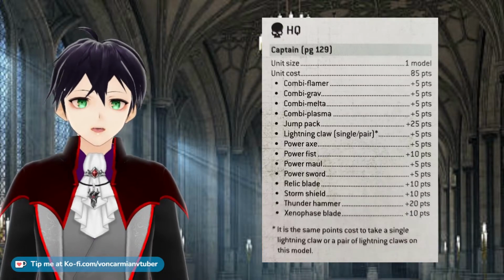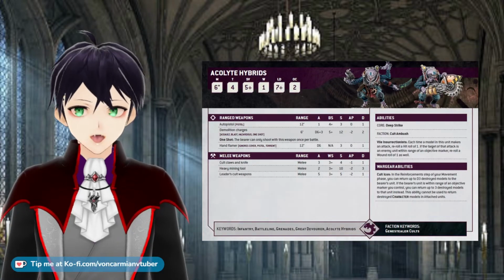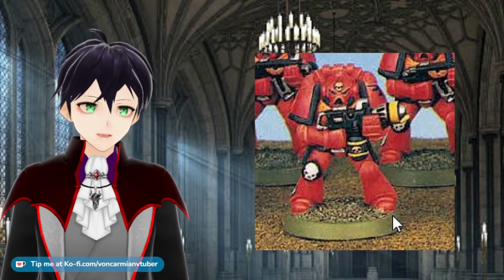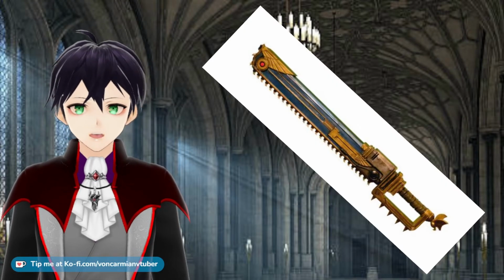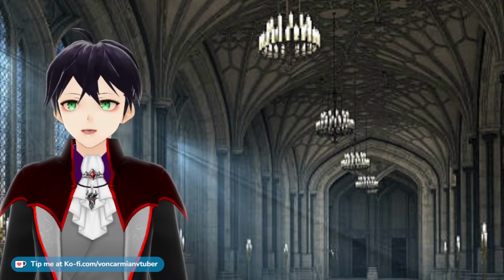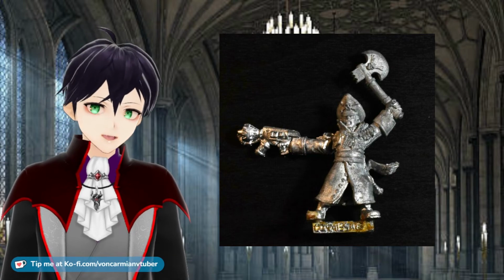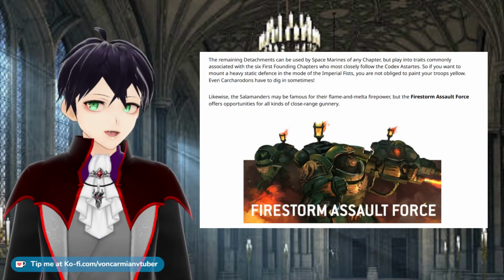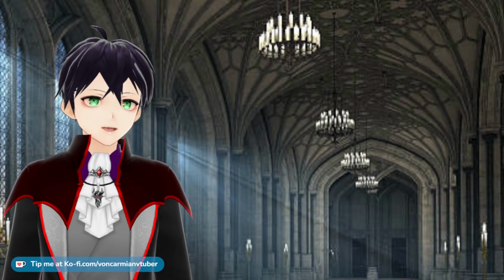Has 10th ed 40K Destroyed WYSIWYG for You?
WYSIWYG is what you see is what you get, a practice of making sure that the  weapons and the models in your army match what is written in your army list. The changes to points in 10th edition of Warhammer 40,000 have changed attitudes. Should you proxy models, use counts as rules and say that a space marine boltgun is actually a plasma gun? Resent community polls show a decline in the use of WYSIWYG. I look at the benefits of following the rule, reasons to break it and just where the line is drawn.

Understand that money sent through these platforms are tips and are non-refundable and you are sending money under agreement that you will not issue a chargeback.

00:00 What is WYSIWYG
02:27 Points cause some problems
03:20 Acolyte Hybrids loadout
05:48 Weapons you can’t see
08:06 Games Workshops stance on WYSIWYG
10:18 Reasons not to proxy and follow WYSIWYG
12:55 Why do people proxy and not follow WYSIWYG
17:16 Do people allow proxies
19:56 How far can you take proxies…